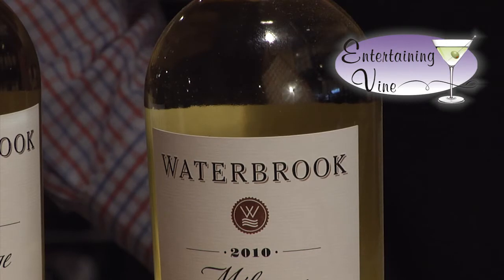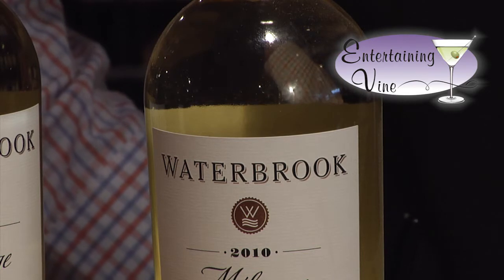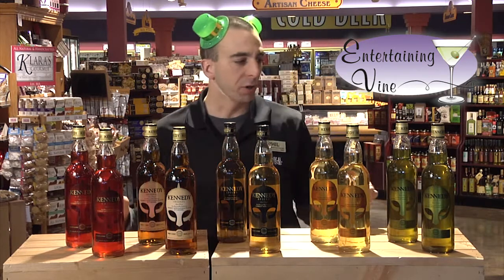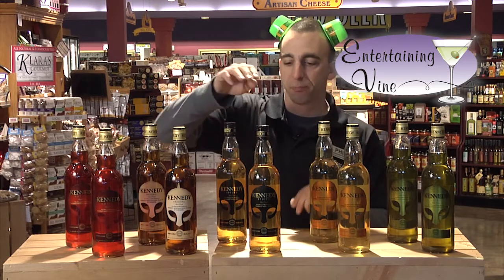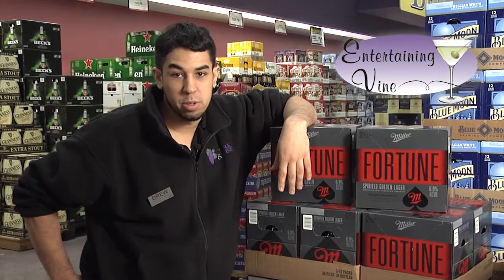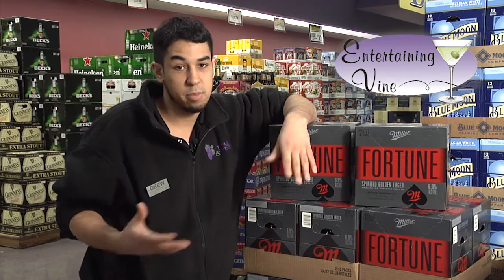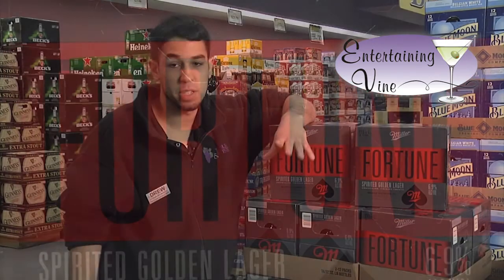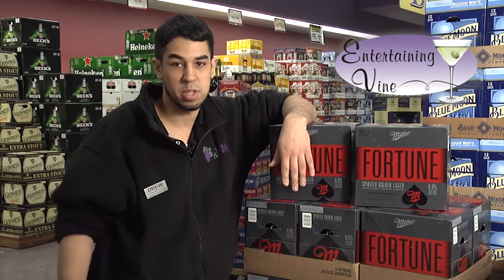Lucky St. Patrick's Day Samples at Table & Vine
This week's Entertaining Vine selections bring good luck and will help you prepare for the St. Patrick's Day Parade!  From the new Waterbrook Chardonnay, to the line of flavor-infused Kennedy Whiskeys (or is that 'whiskies'?!), to the new Fortune Lager from Miller.  Join us Friday March 21, 2014 from 3-7pm for samples and great prices, at Table & Vine in West Springfield.